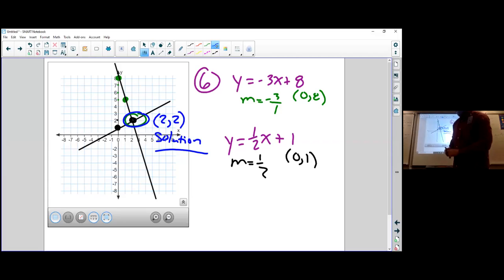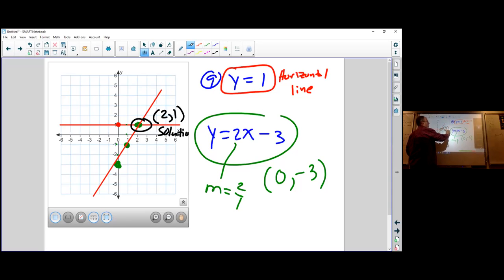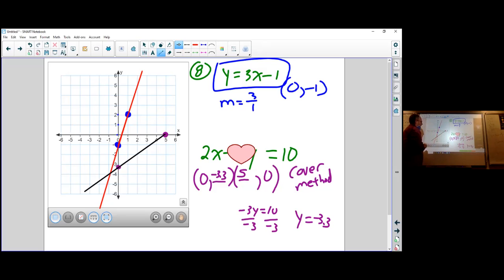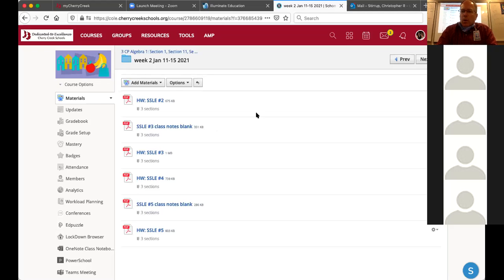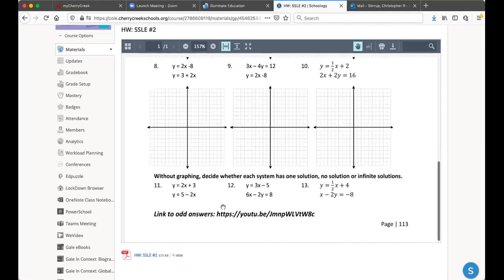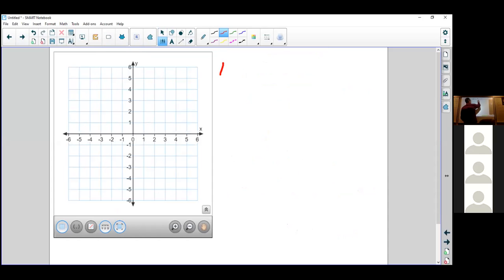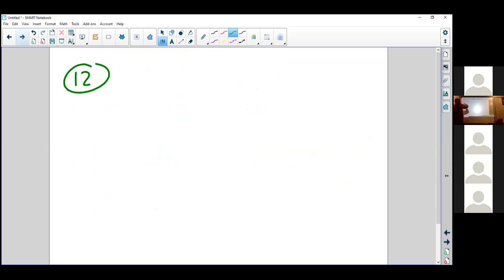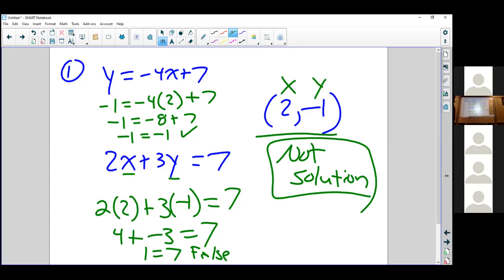Monday, Jan 11 homework gone over for SSLE with graphing